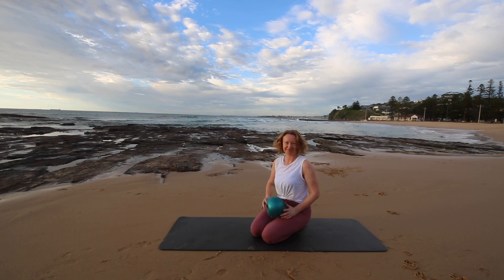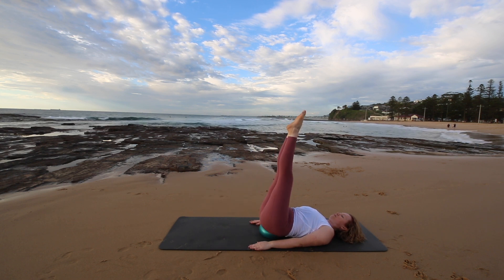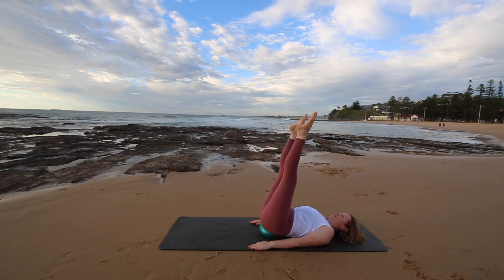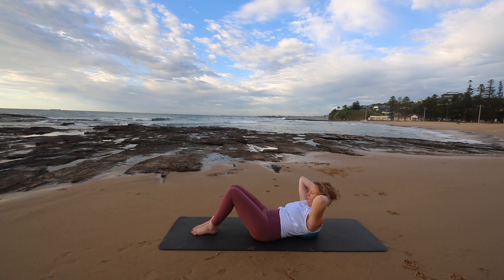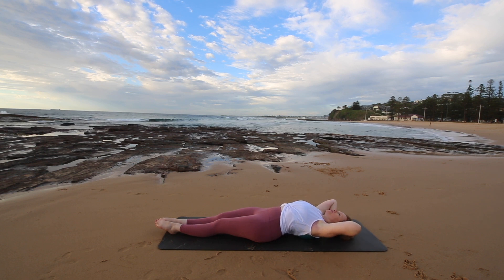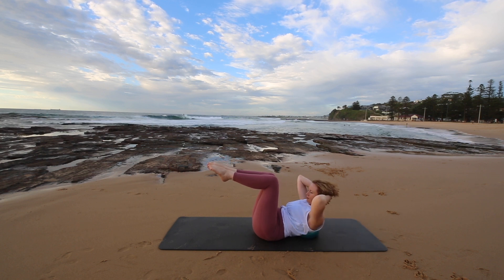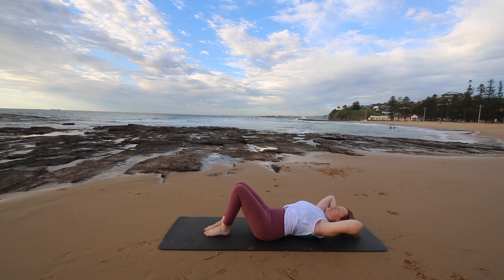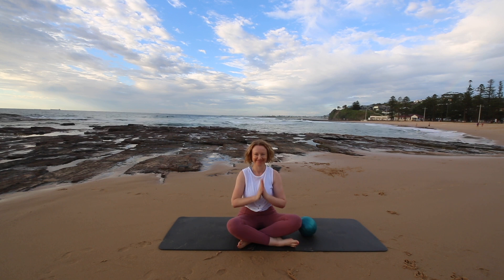Pilates Ball Abs | 5 Min Workout | Tina's Soul Nourishing Pilates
In this 5 min Pilates ball abs class we'll start with targeted work for your lower abs and then move on to work your upper abdominals. Finish with a stretch for your upper back.

Thanks for joining me for class today!

For 20 - 40 min Pilates back care workouts that incorporate foam rolling and resistance work join Tina's Soul Nourishing Pilates Online Studio. See you on the mat!